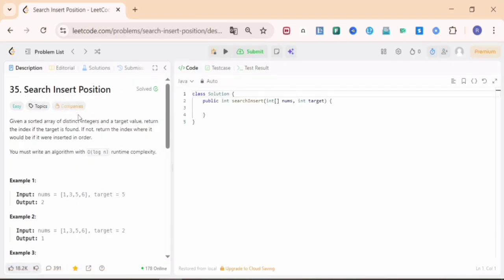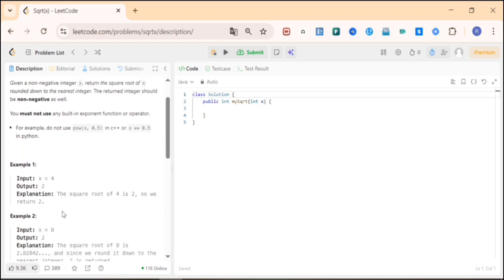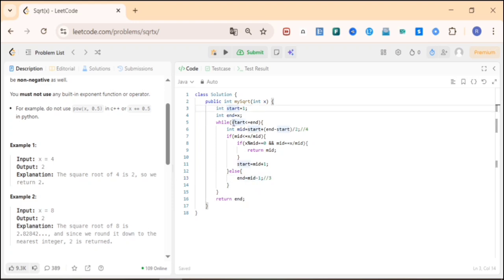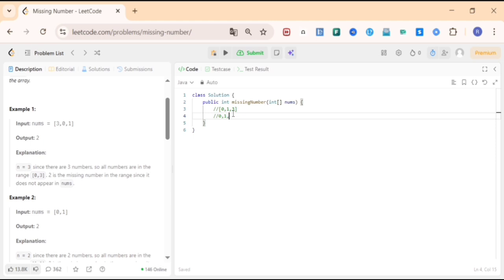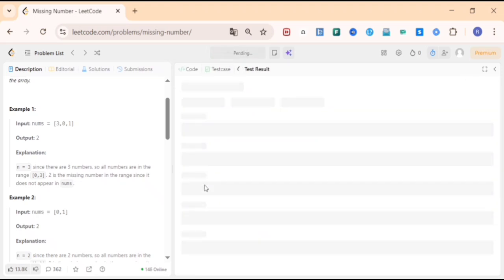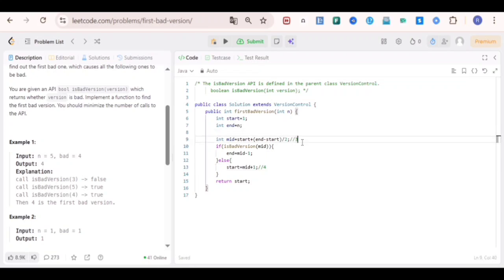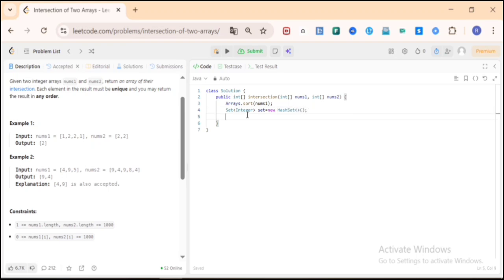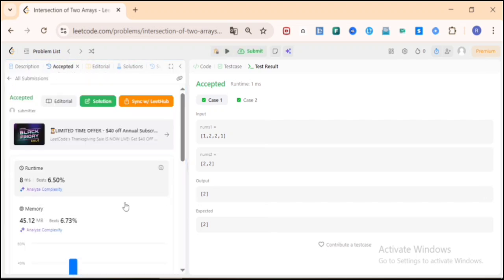Binary Search Leetcode Playlist Beginner to Advanced || Easy Ques